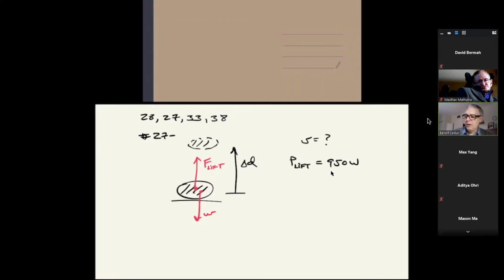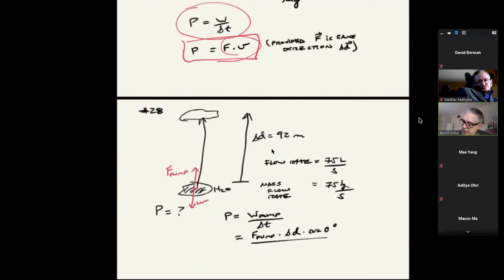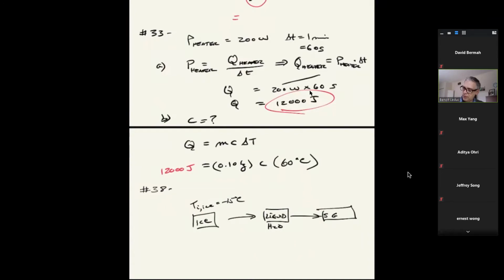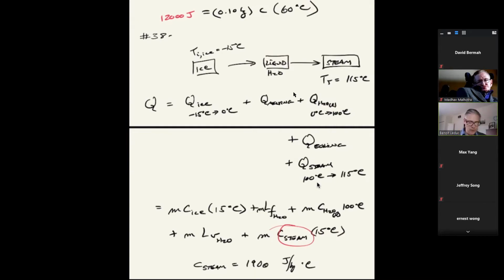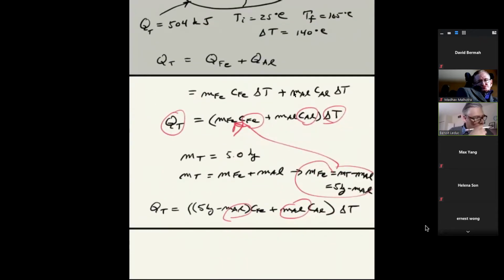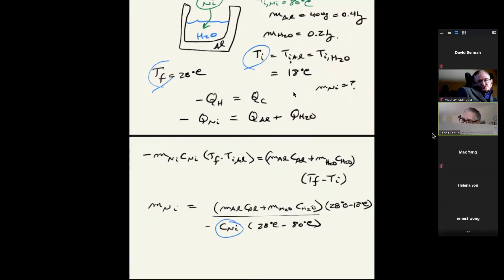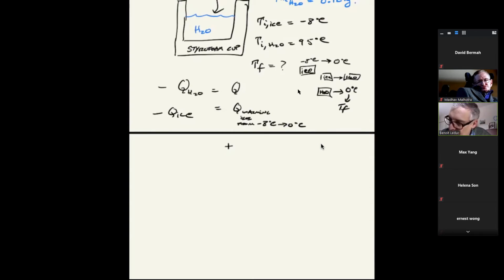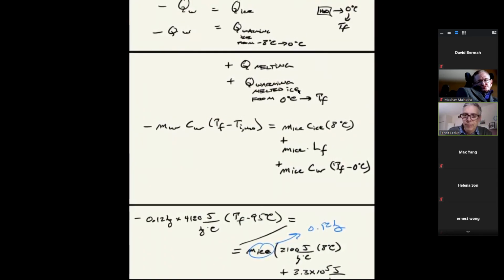April 29, 2020 - Lots and Lots of Homework questions, no lesson